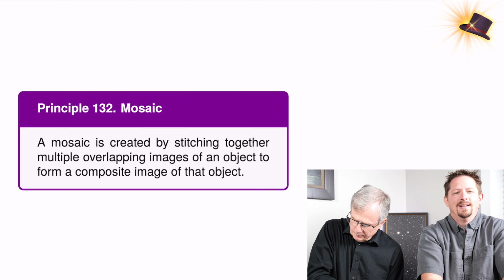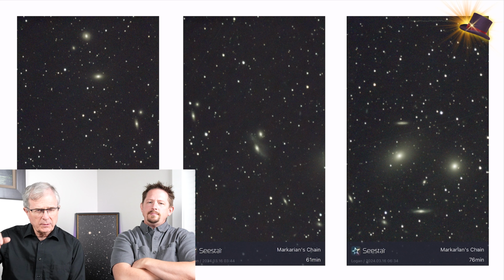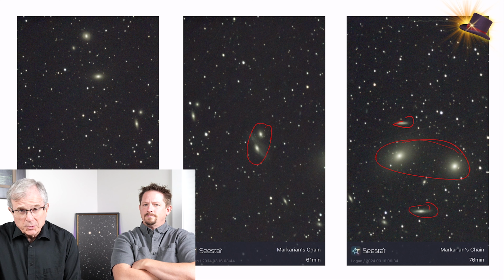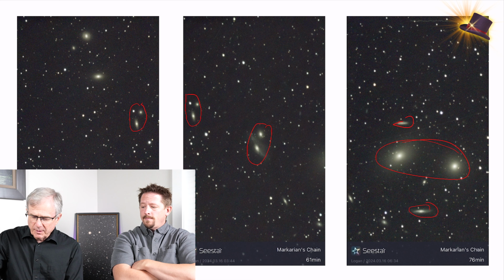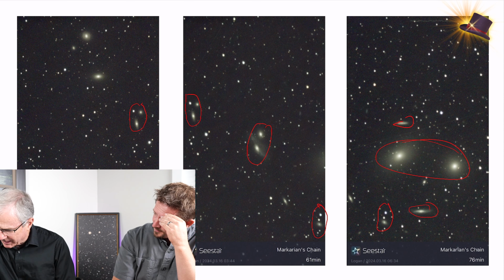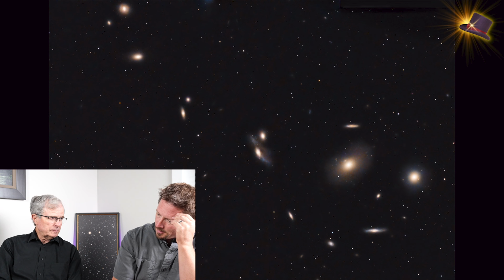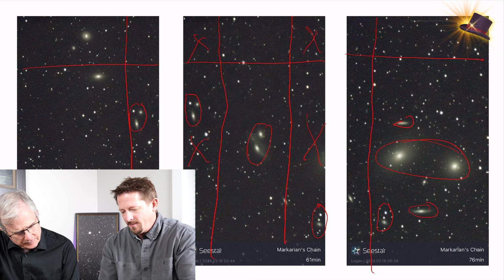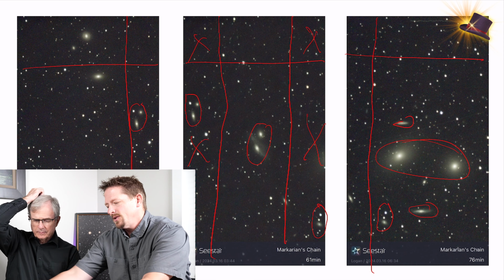Book Series 12.3: Mosaics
Want to capture big deep-sky objects that don’t fit in your frame? In this video, we introduce mosaic astrophotography—a powerful technique for stitching multiple overlapping images into one stunning wide-field view.

Learn how mosaics work, how much overlap you need, and the real trade-offs in time, effort, and processing. We walk through a real example (Markarian’s Chain) and share practical tips on when mosaics are worth it—and when they might not be.

👉 Perfect for astrophotographers ready to go beyond single-frame imaging and tackle larger targets.

What you’ll learn:
* What a mosaic is and how it works
* How to plan overlapping frames (10–20% rule)
* Challenges of stitching and processing mosaics
* When mosaics make sense (and when they don’t)
* Real-world example using deep-sky galaxies